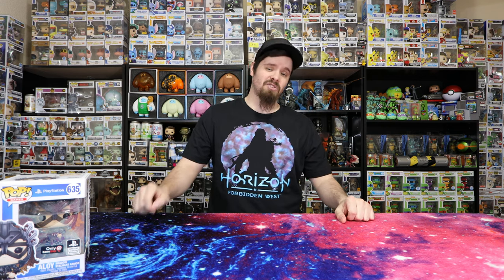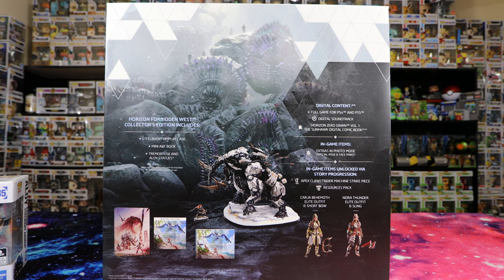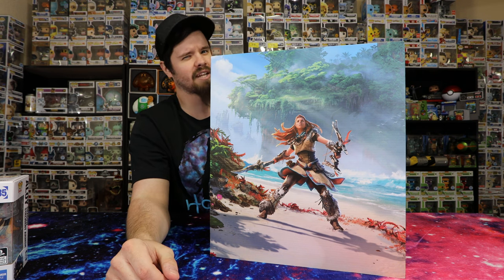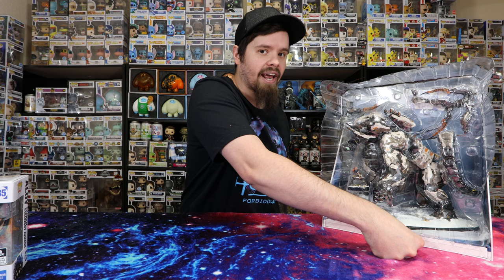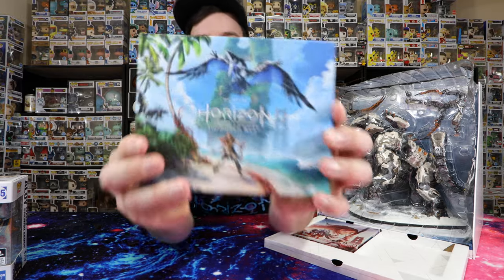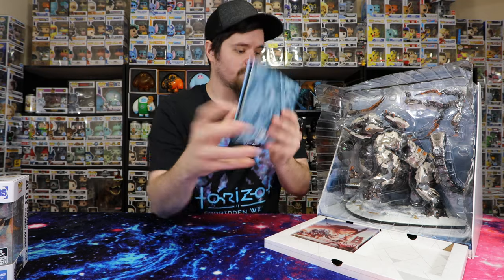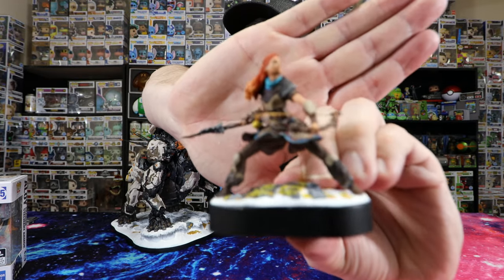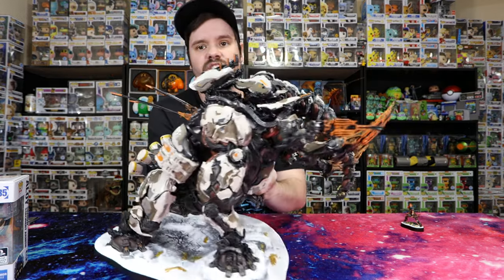Horizon Forbidden West | Collectors Edition Unboxing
In this video I am unboxing the long awaited Horizon Forbidden West Collectors Edition. I ended up grabbing both versions of the collectors edition, but I got carried away with playing the game instead of recording the unboxing lol.